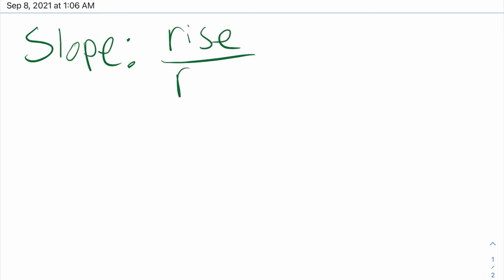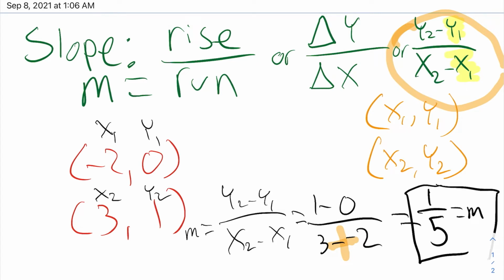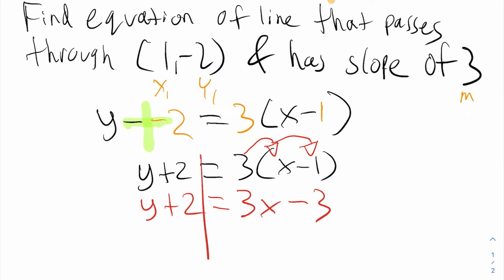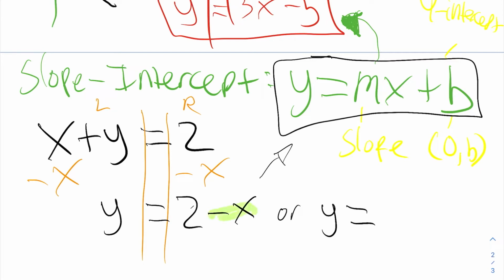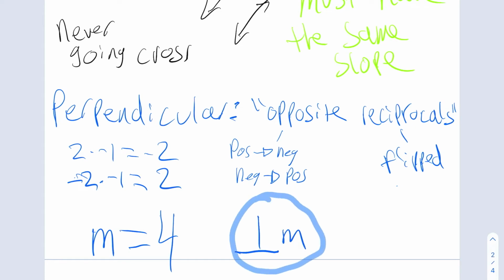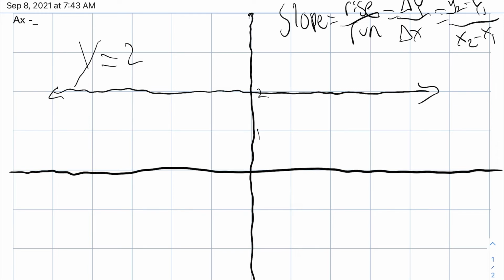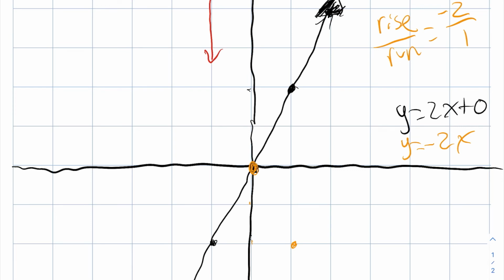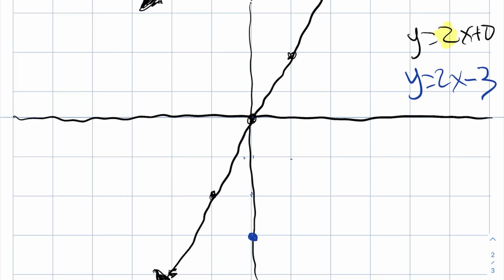Unit 1 Lesson 1 (PRE)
I can calculate the slope of a line.
I can use and create equations using point-slope form and slope intercept form.
I can understand how slope relates to parralel and perpendicular lines.